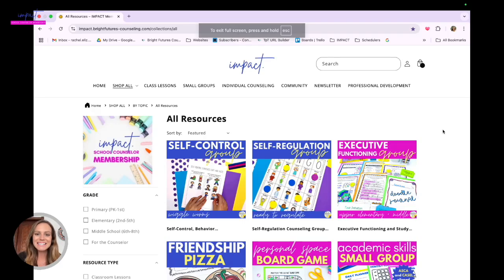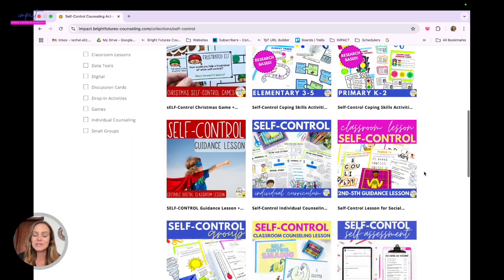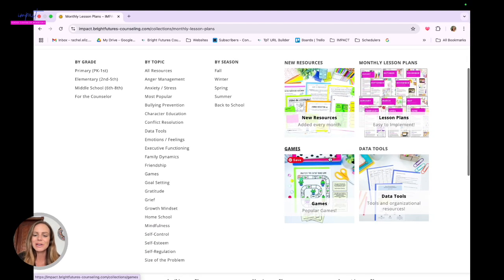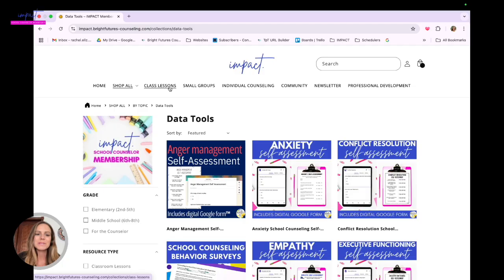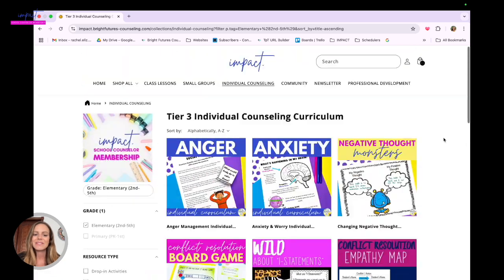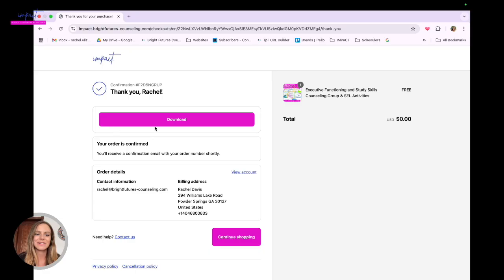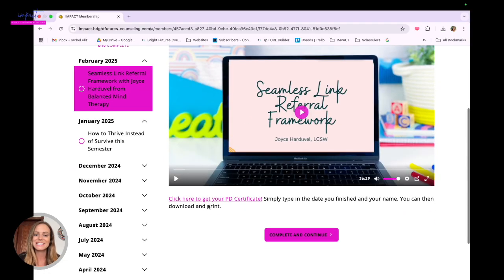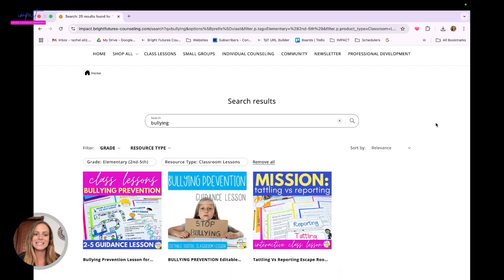Sneak Peek into IMPACT 3.0!!!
With new research-based curriculum and trainings added every month and over 300 ready-to-download activities already available, you will truly have everything you need to serve more students than ever before. This is IMPACT.

What’s inside IMPACT: School Counselor Membership?

SCHOOL COUNSELING CURRICULUM
Access hundreds of counseling resources on demand so you have exactly what you need, when you need it.

HIGHLIGHTS:
300+ ready-to-download activities, games, and lessons plus new resources added each month!
Resources are organized by tier, topic, and season so you can easily find what you need
Lesson plans and video guides show you how to get the most from each resource
Follow my monthly lesson plans or DIY (includes a monthly newsletter to send caregivers)
Top priority when requesting new resources

PROFESSIONAL DEVELOPMENT
Keep your counseling program up to date with the latest counseling best practices, always learning and growing professionally.

HIGHLIGHTS:
Live monthly professional development trainings
Earn PD certificates
Summer Summit Conference ticket included!

COMMUNITY
You will get instant access to the IMPACT community, where you can troubleshoot tough cases and brainstorm with like-minded school counselors.

HIGHLIGHTS:
Virtual meetups once a month to collaborate with other counselors
Book clubs and challenges
Exclusive members-only community
Get support and share wins with your colleagues!

This is made for you. As an IMPACT member, you will receive access to hundreds of counseling resources, professional development opportunities, and the community you need so you can take the guesswork out of planning and make the biggest impact possible at your school.